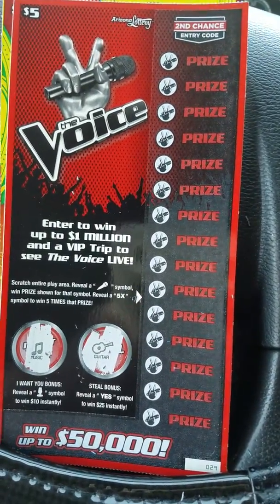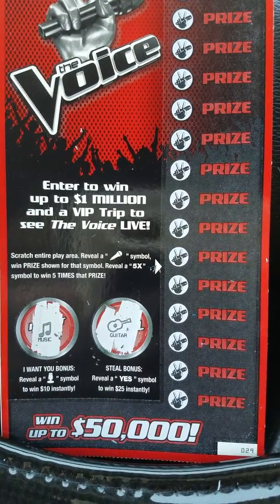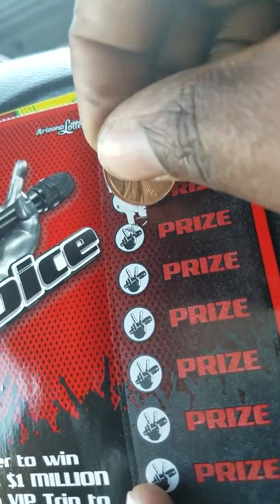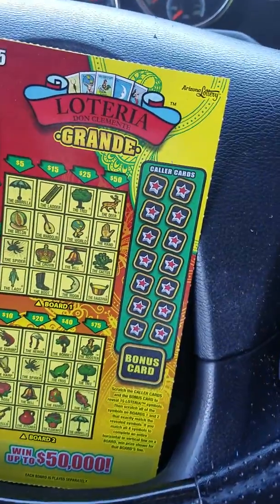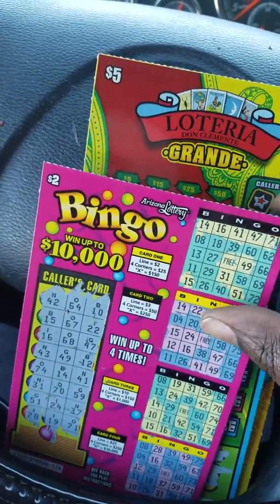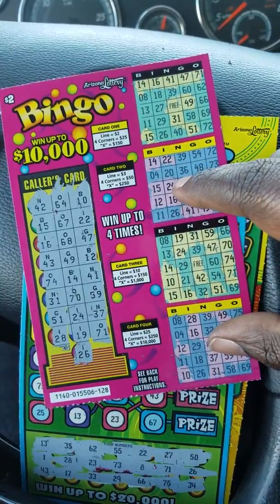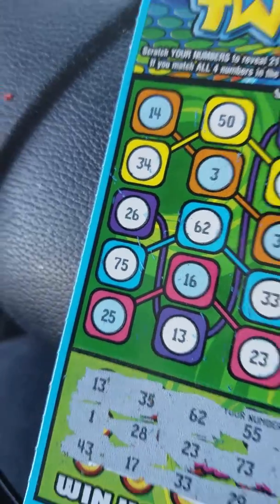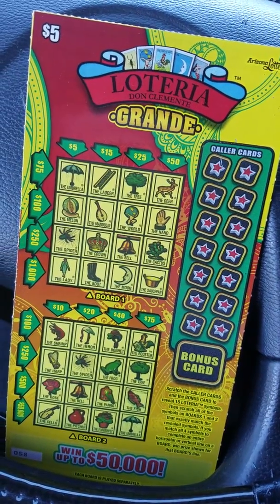$5 The Voice (Arizona Lottery)